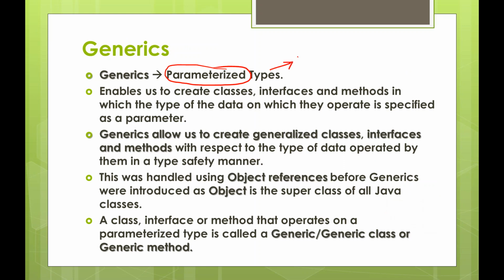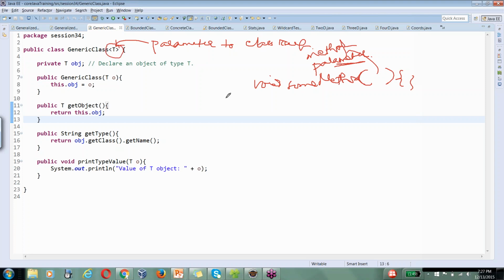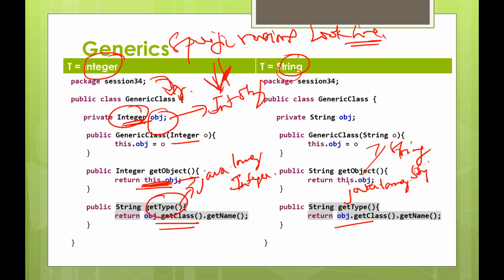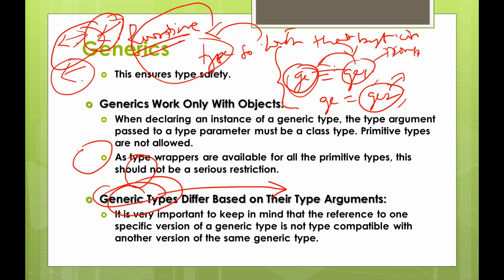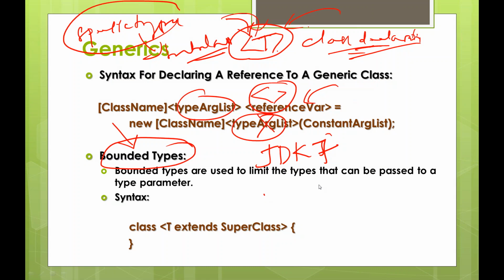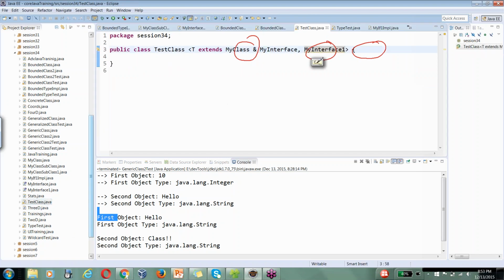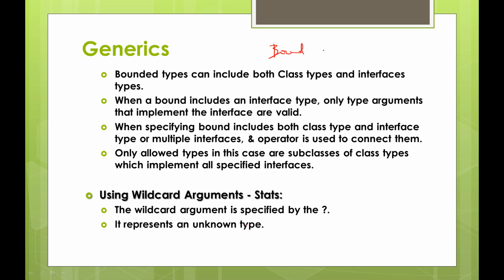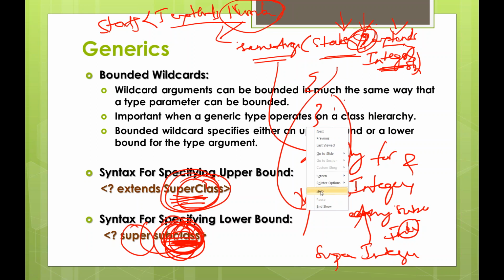Core Java Training || GENERICS